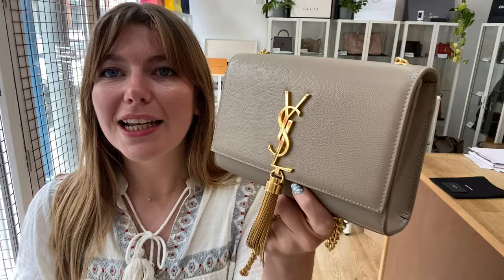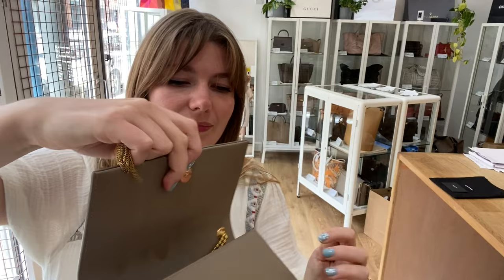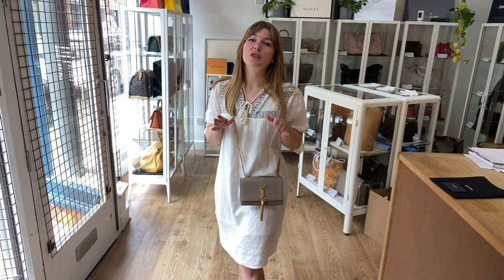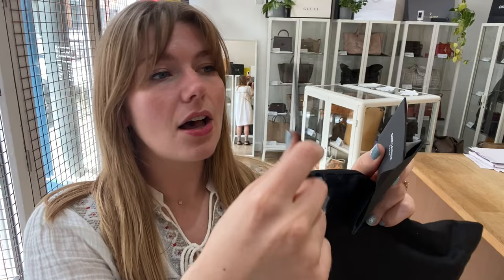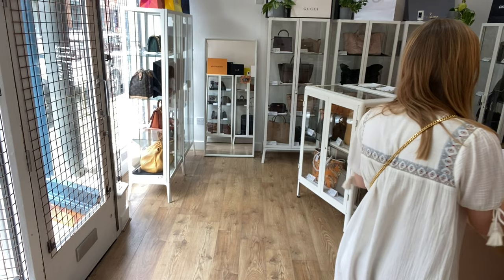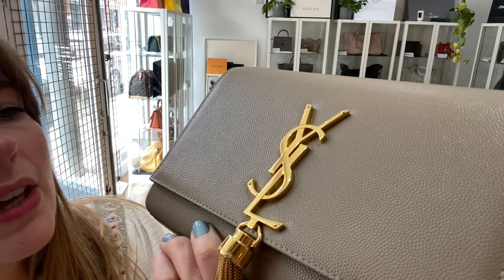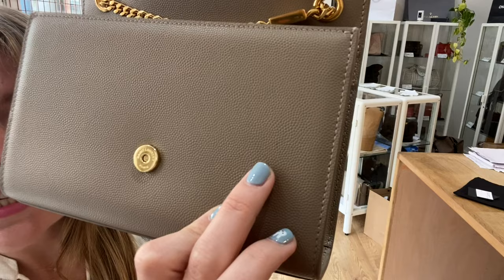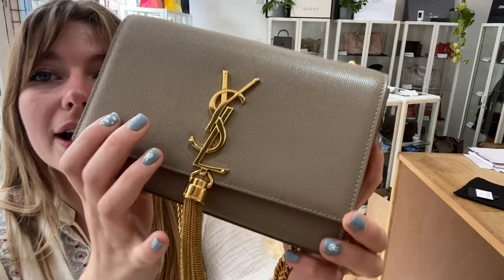Saint Laurent Kate Tassel Bag Review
Intro 0:02
Features 0:14
Size 0:42
Newsletter 1:19
Comes with 1:22
Condition 1:48
Outro 3:05